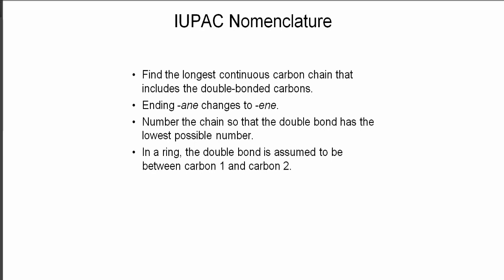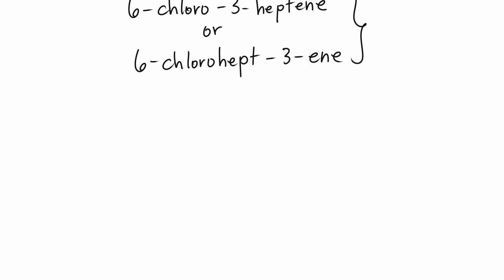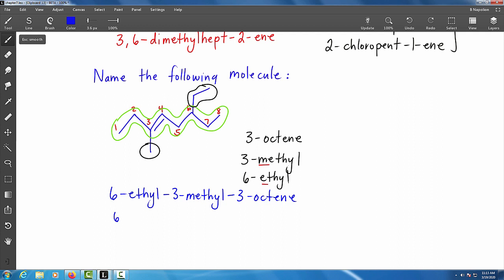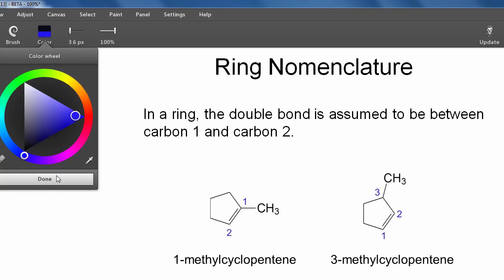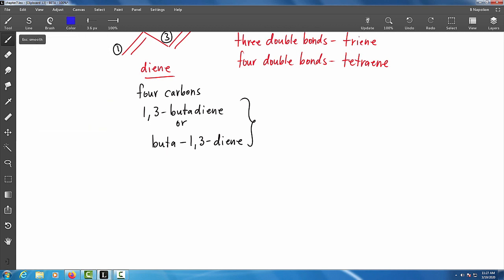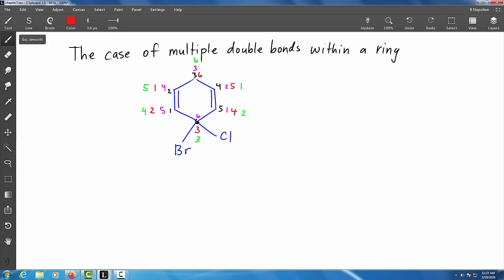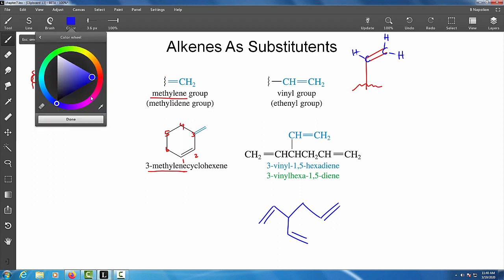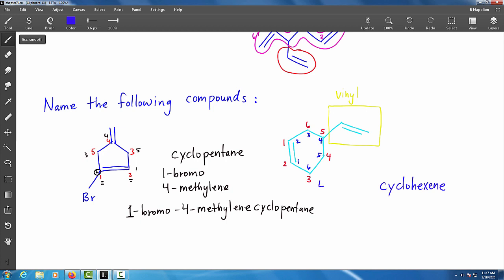Chapter 7 Alkenes Part 2 (CHEM-241-Spring 2020)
Naming basic alkenes.